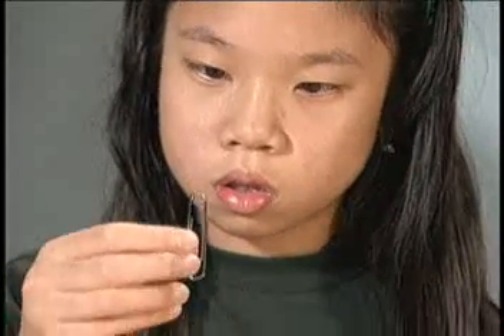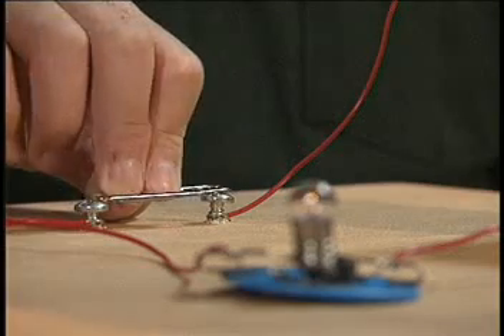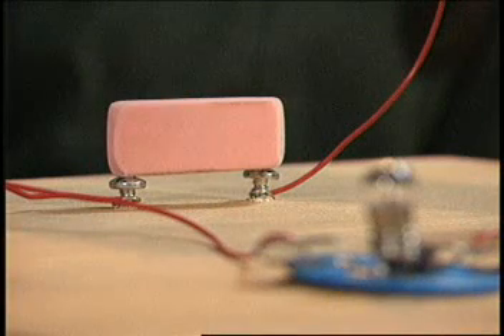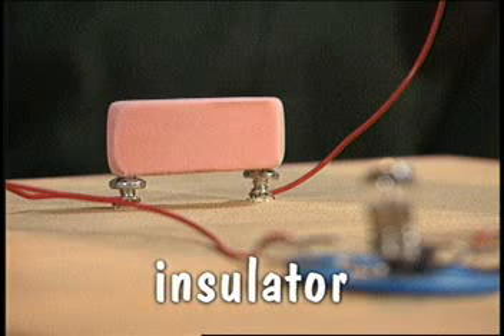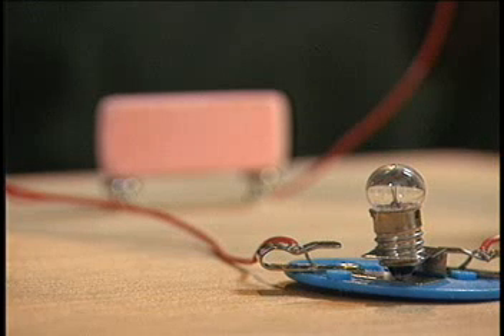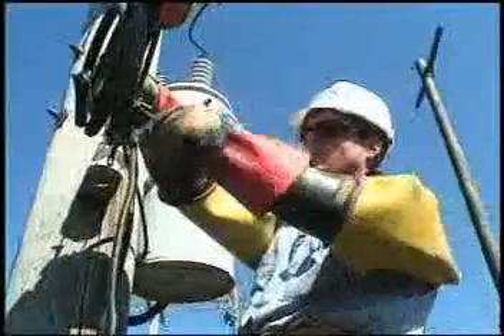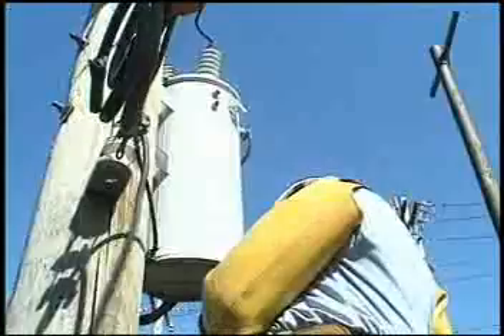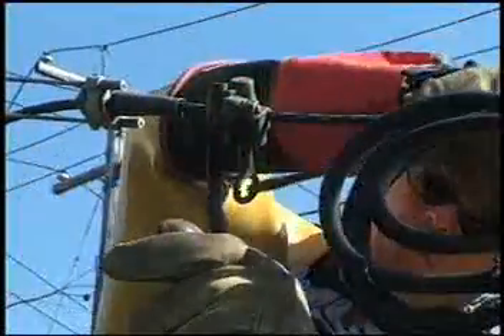Conductors and Insulators